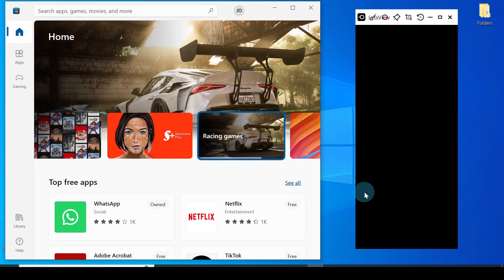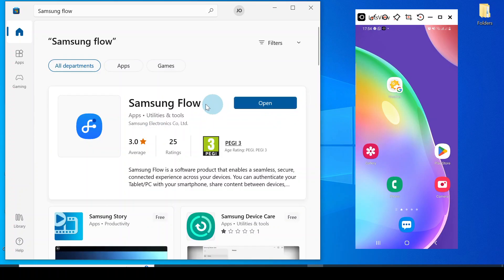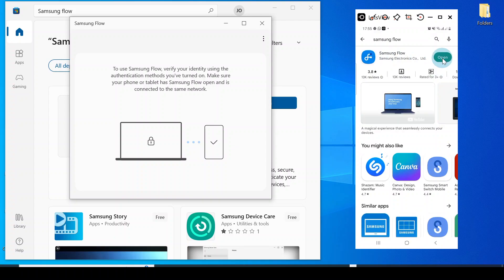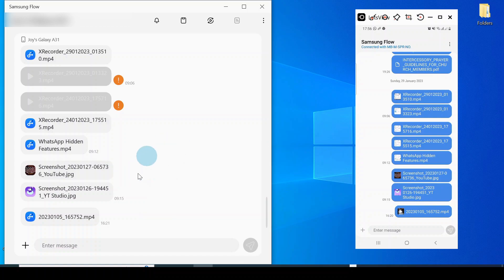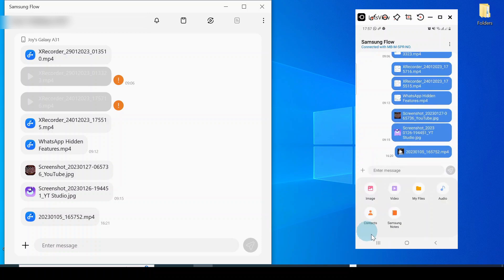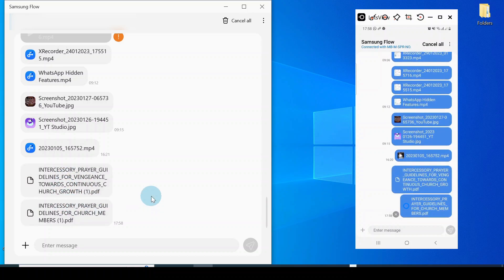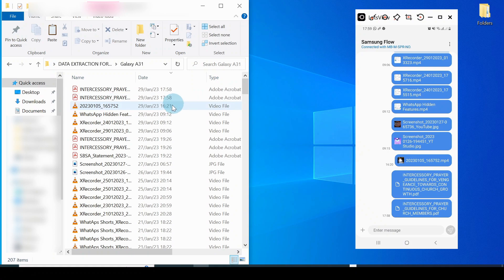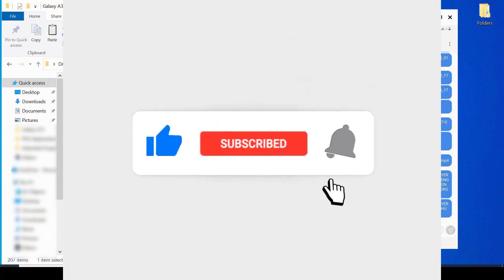How to Transfer Files Between a Computer and an Android Phone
This video shows you how you can transfer Files Between a Computer and an Android Phone.